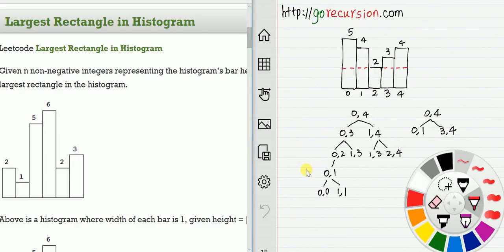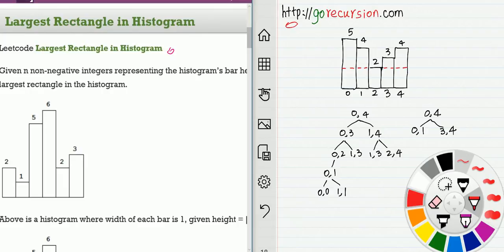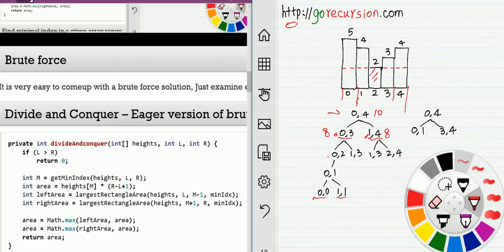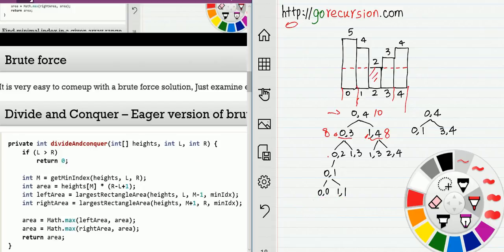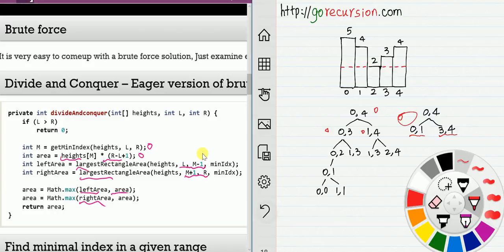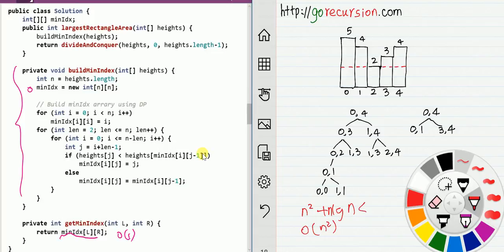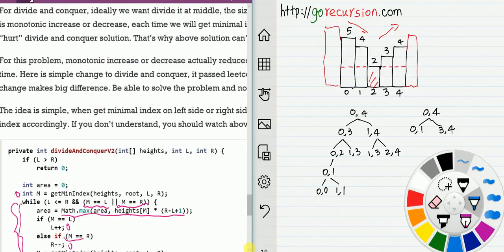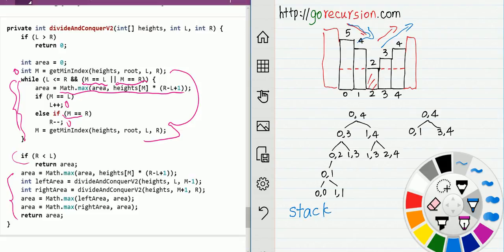Largest Rectangle In Histogram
Leetcode problem Largest Rectangle Histogram